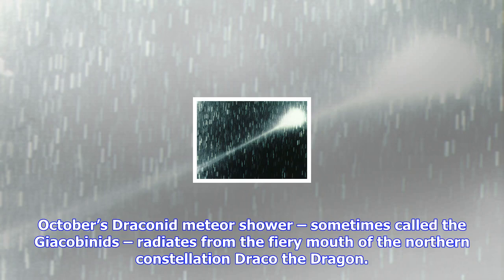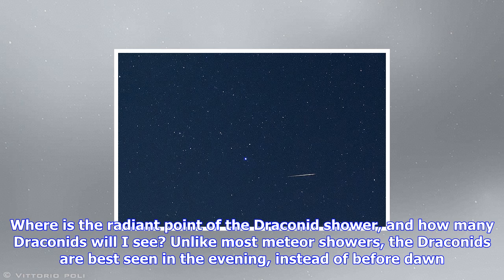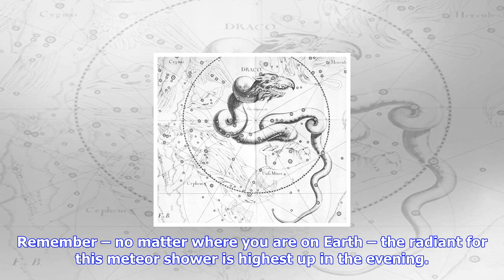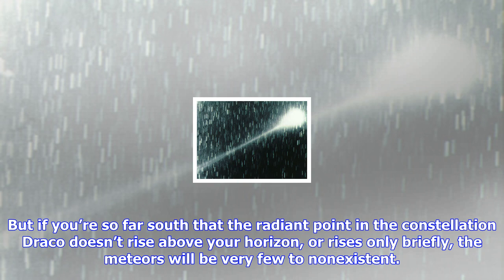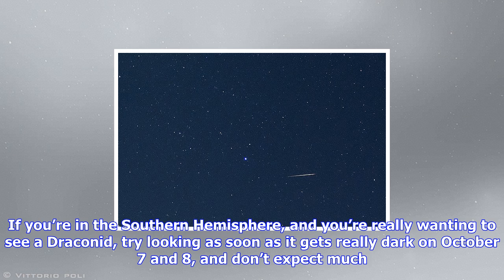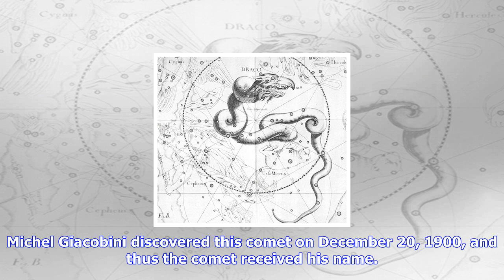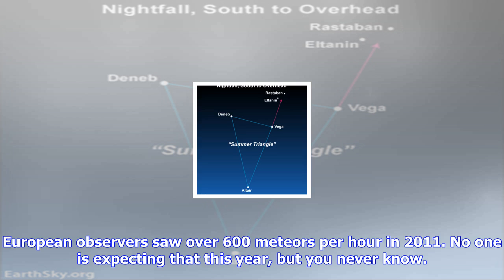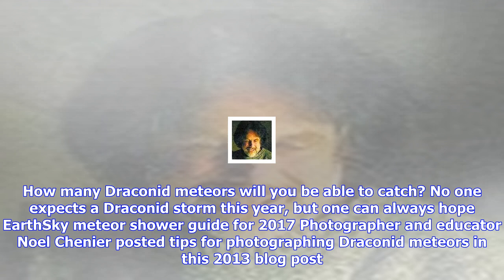Breaking News | All you need to know: draconids in 2017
All you need to know: draconids in 2017

October’s Draconid meteor shower – sometimes called the Giacobinids – radiates from the fiery mouth ...